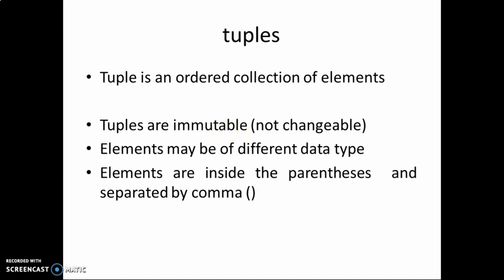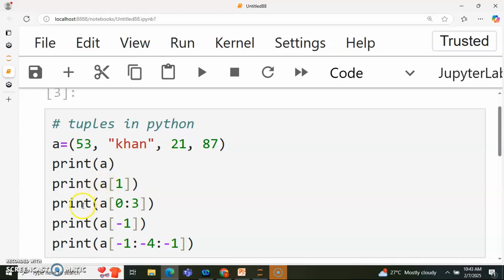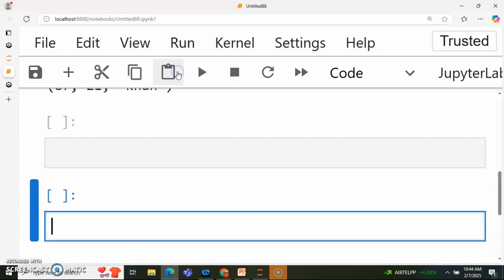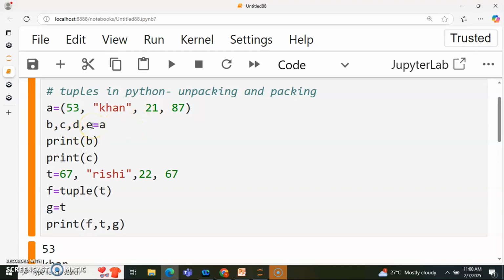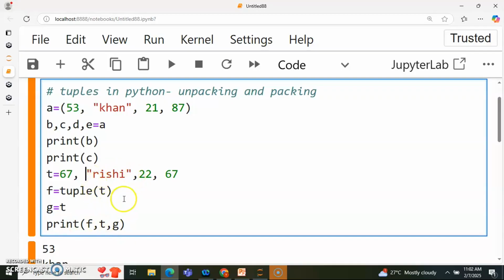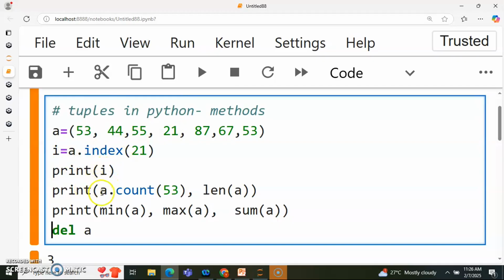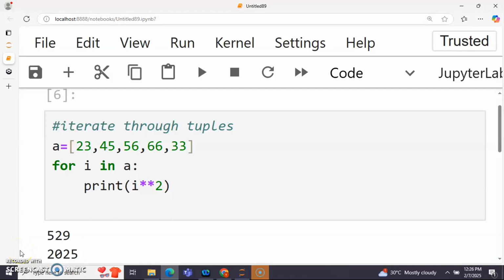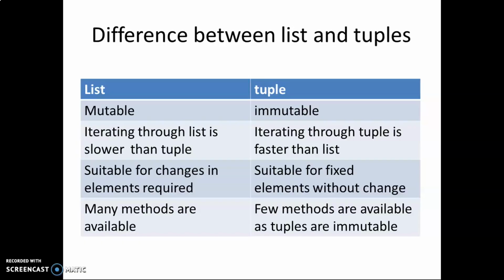Python programming 16 - tuples in python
Python - tuples in python - methods for tuples